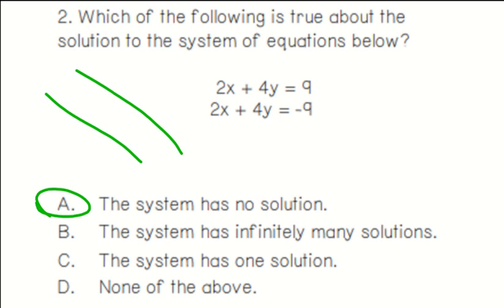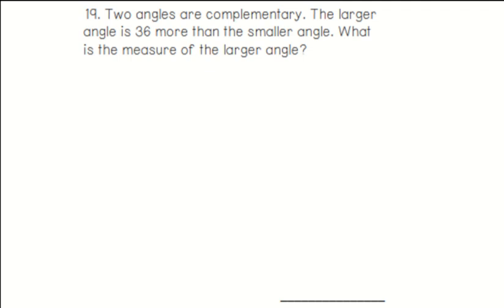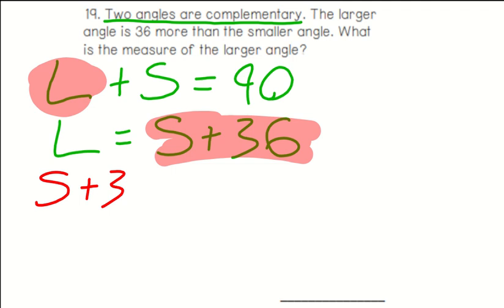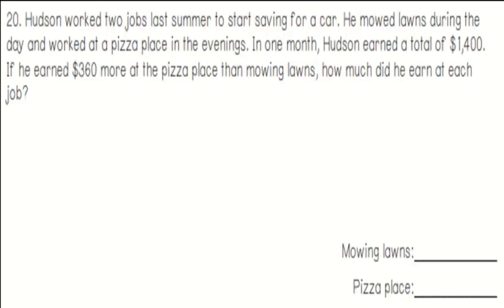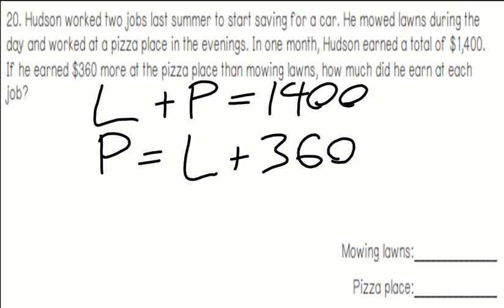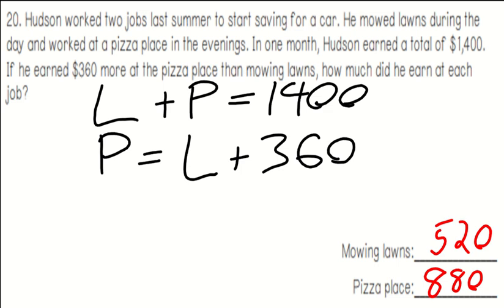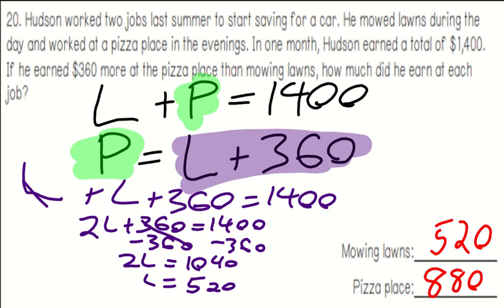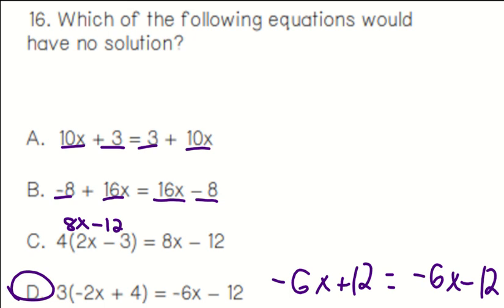8th Grade Math EOG Review Part X 5/14/25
8th Grade Math EOG Review Part X     5/14/25